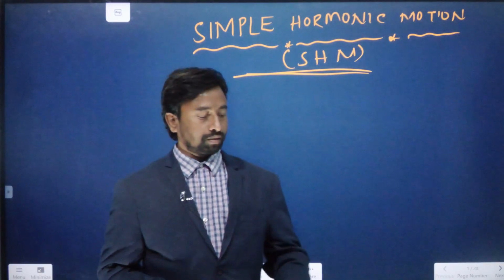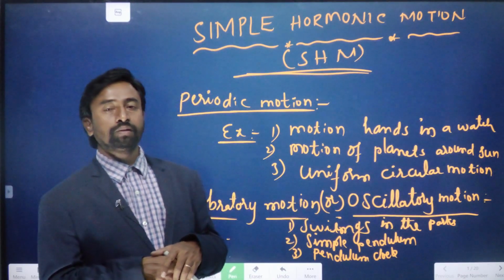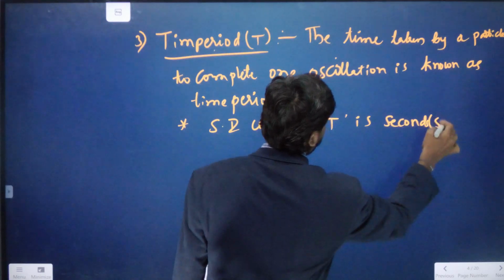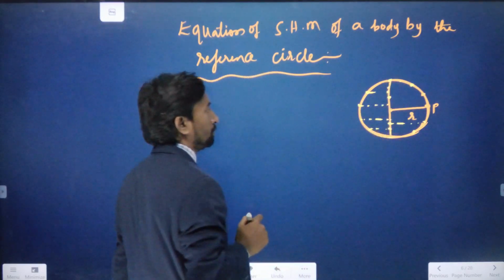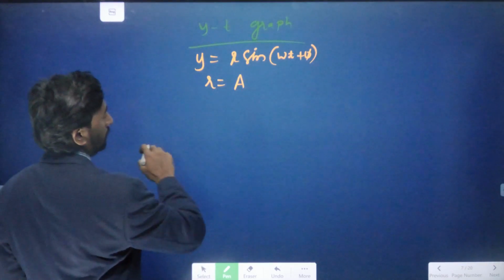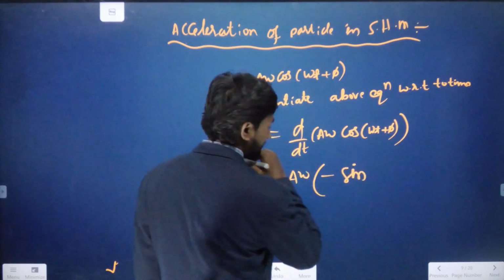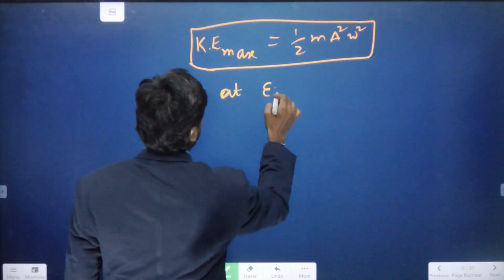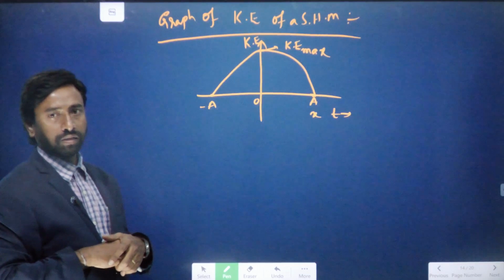IIT GRADE 9 PHYSICS SIMPLE HARMONIC MOTION